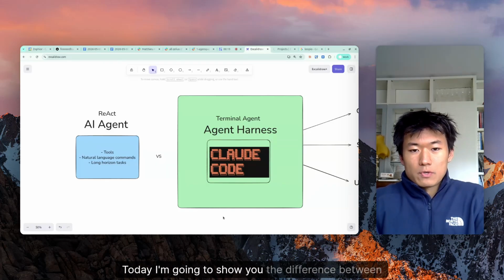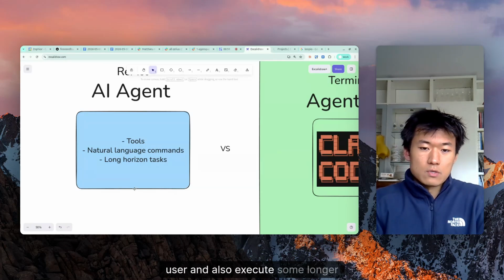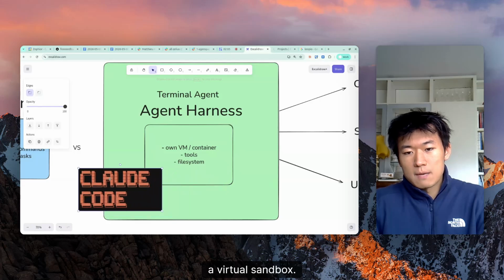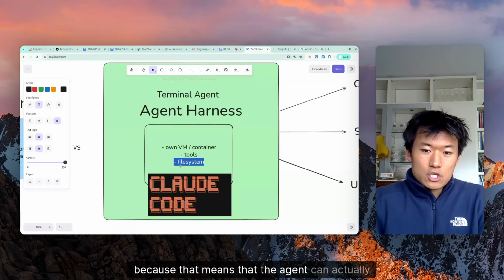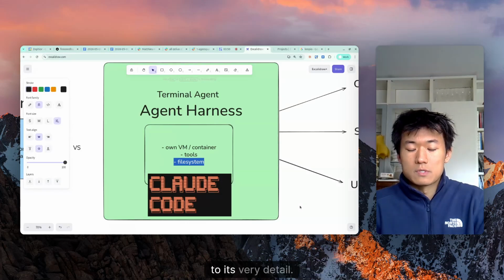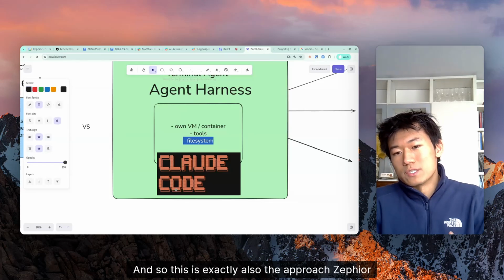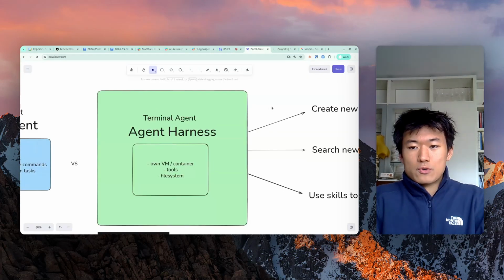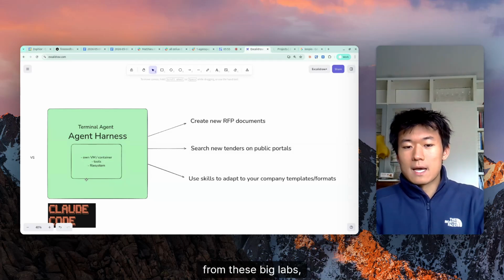Two Types of AI Agents. Only One Works for RFPs.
The AI industry has settled on two ways to build agents. One of them works for proposal teams. The other doesn't.

In this video I walk through the difference between a ReAct agent and an agent harness, using an Excalidraw diagram.

A ReAct agent reasons, calls tools, and returns text. Most "AI for X" products are this. The agent generates an answer and hands it to you as a paragraph that you then have to copy into Word, Excel, or PowerPoint.

An agent harness lives inside a VM, sandbox, or container, with its own file system and runtime. Claude Code is the famous example. Codex is another. A harness agent reads and writes files directly. It can edit DOCX, PPTX, and XLSX at the XML level, the same XML that Word and PowerPoint use internally. It can run Python or Node to build a pricing model with real formulas. It can take an Excel questionnaire in any layout and write the answers back into the original cells.

For RFPs, that distinction is the whole game. Every RFP arrives in a different format. If your AI ends at "here is some text," somebody on the team is spending the next four hours formatting.

At Zephior we built our own harness for proposal work. We do not use Claude Code. Its license blocks commercial use inside a product and locks you to Anthropic models. We use an open-source agent harness instead, wrapped in our own sandbox infrastructure, so the product stays commercially free and jurisdictionally sovereign from the big labs.

What we cover:
- What a ReAct agent is and what it can and cannot do
- What an agent harness is, and why Claude Code is the well-known example
- Why file-level execution matters for RFPs, DDQs, and proposals
- Why we did not use Claude Code, and what we built instead
- How sovereignty plays into the architecture choice

About Zephior:
Zephior builds Ziva, an AI-native response platform for regulated enterprise teams that handle RFPs, DDQs, security questionnaires, and complex proposals. Ziva runs inside controlled sandboxes, produces finished documents instead of text snippets, and supports Swiss, EU, and standard deployment options.